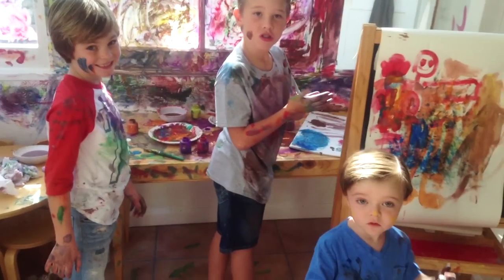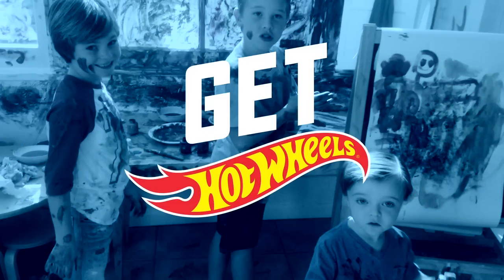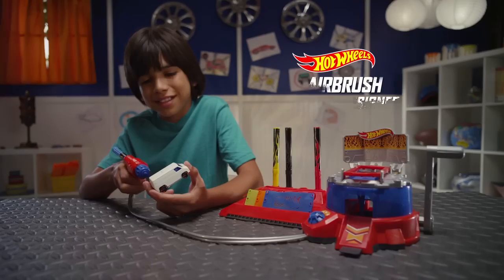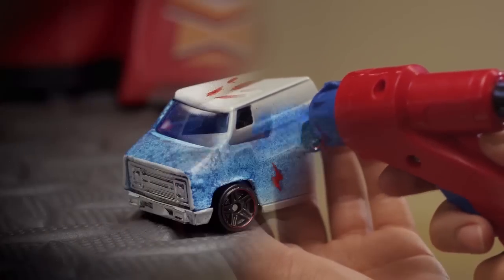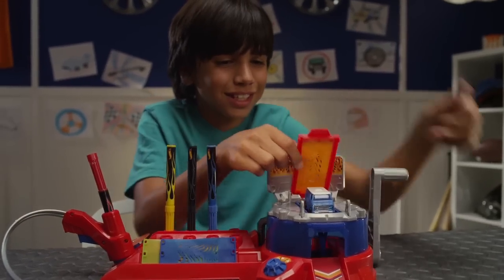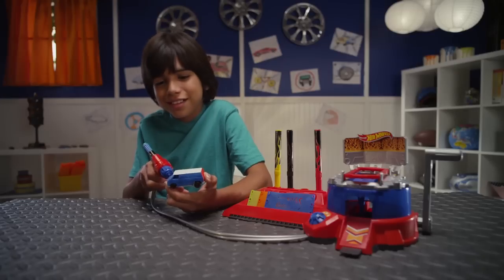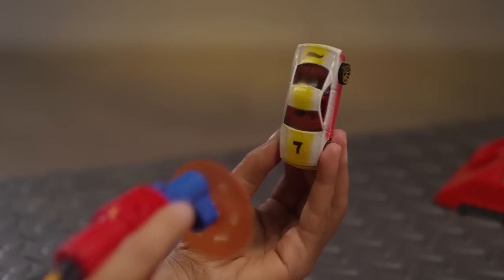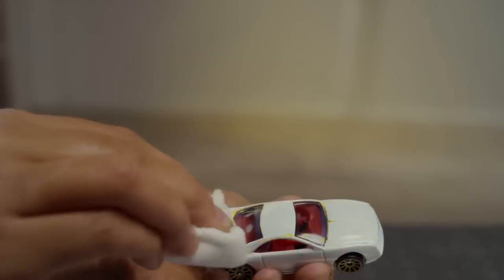Keep Creativity on Track: Airbrush Auto Designer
Now your boys can create masterpieces without the mess. With Airbrush Auto Designer, he’ll be able to customize his very own Hot Wheels using washable inks.